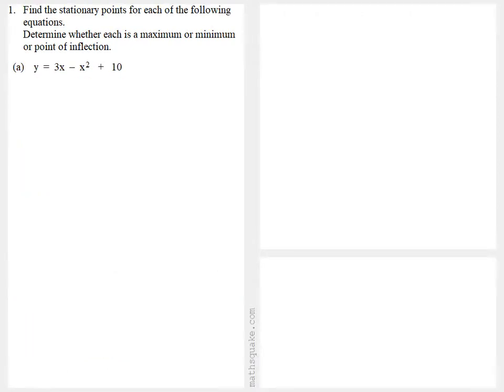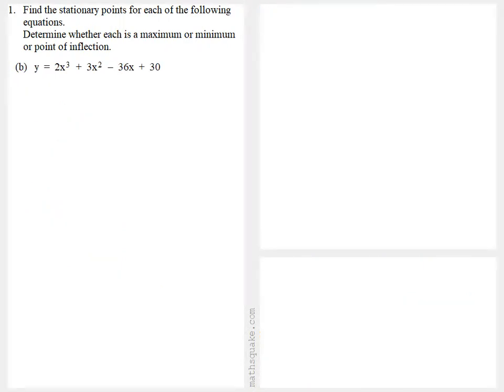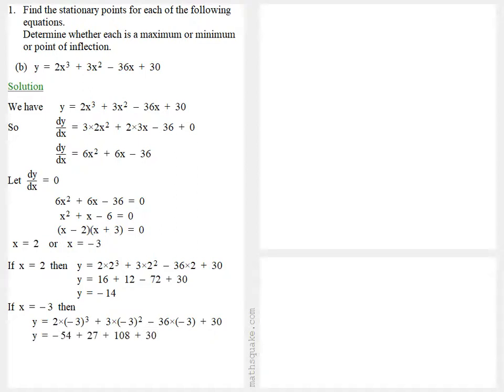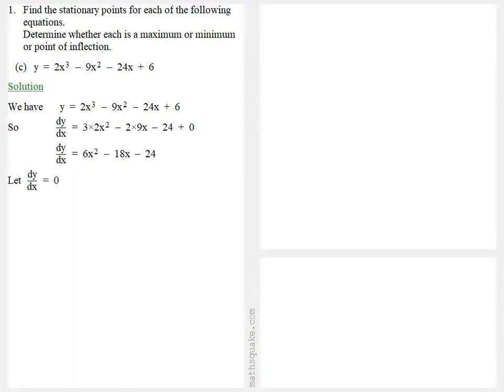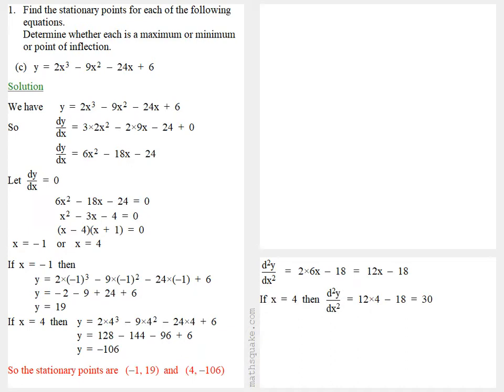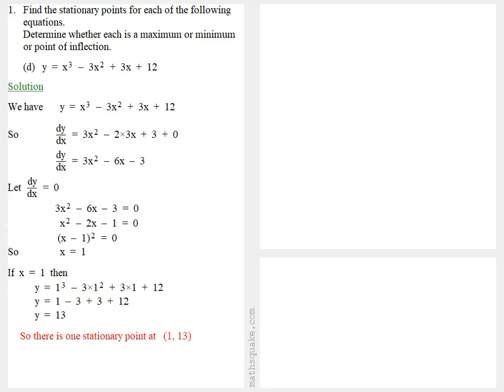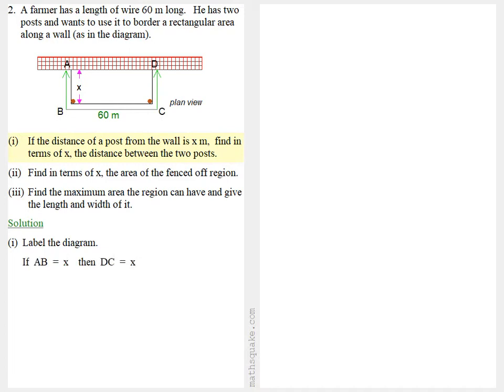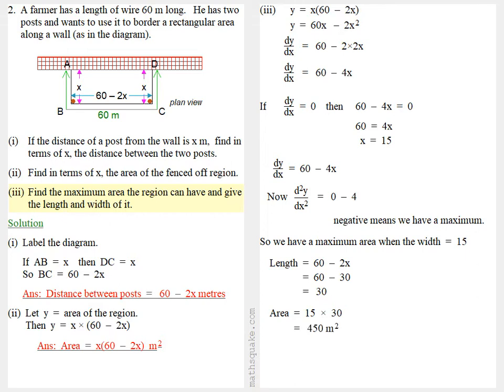AM 9 Maxima and Minima Exercise